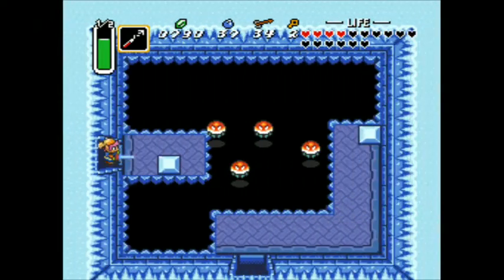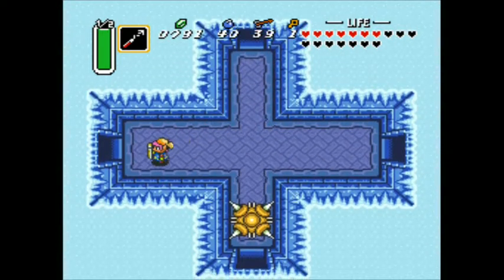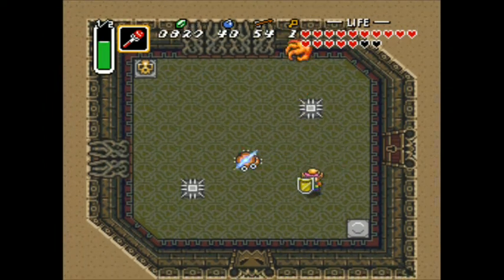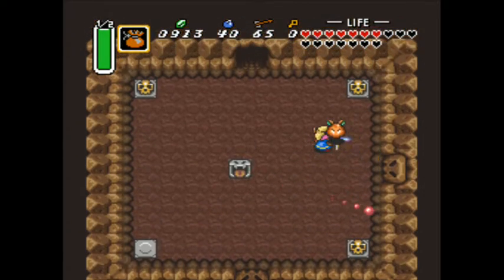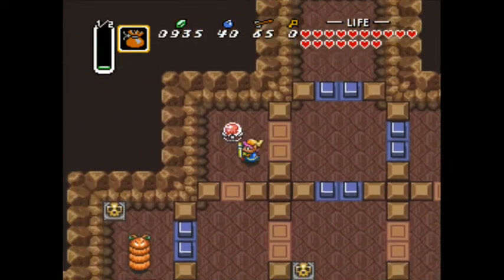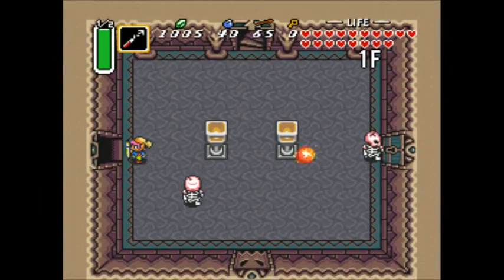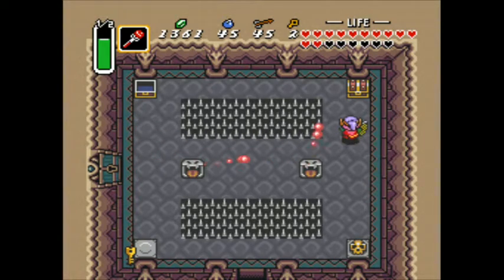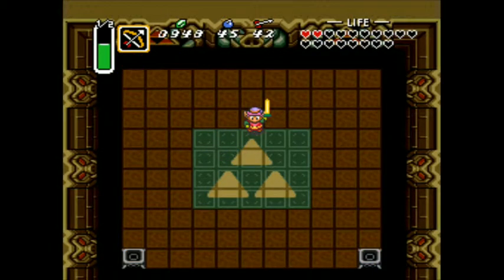ALTTP Randomizer - Attempt 07 - Part 05